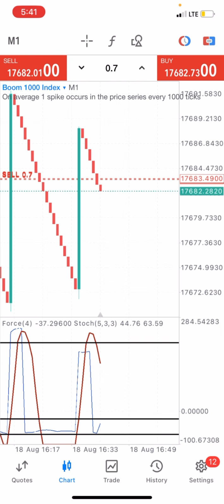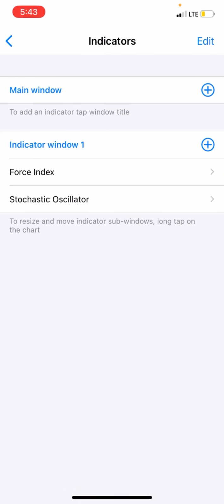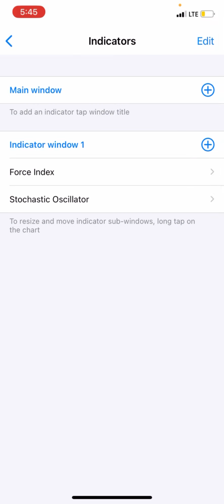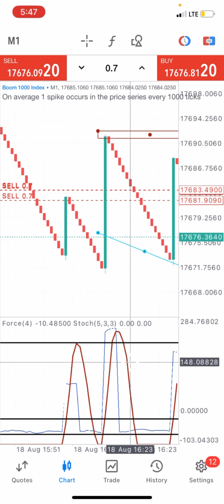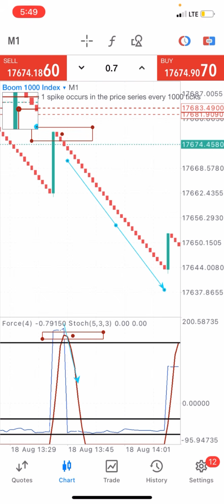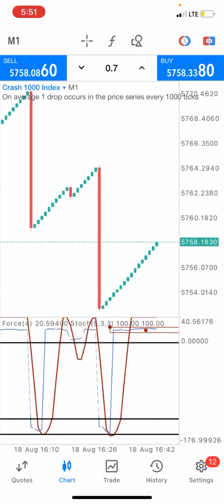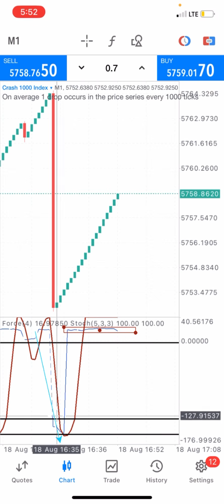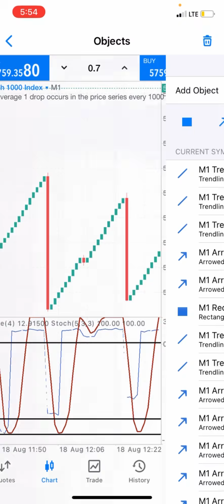EVERY BEGINNER NEEDS THIS BOOM AND CRASH SCALPING STRATEGY/ FLIP $10 TO $780 PER TRADE